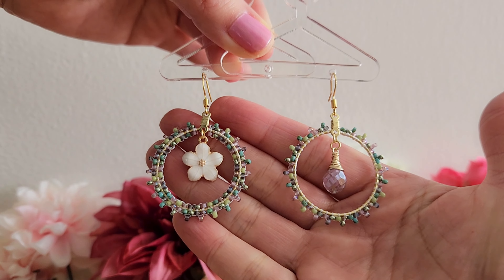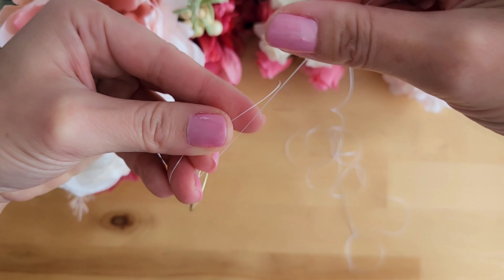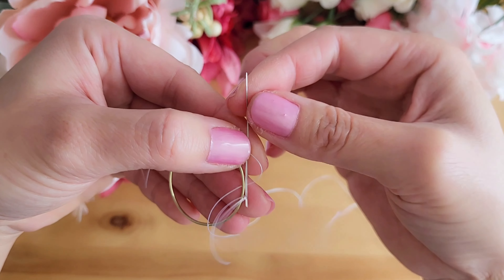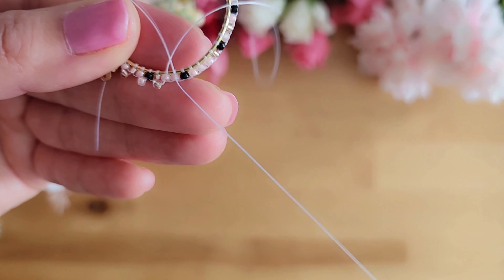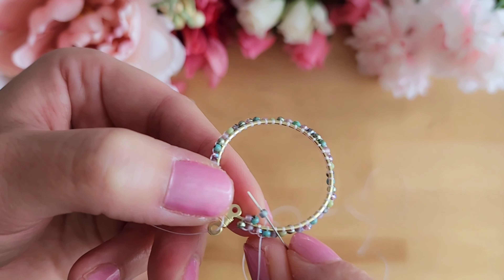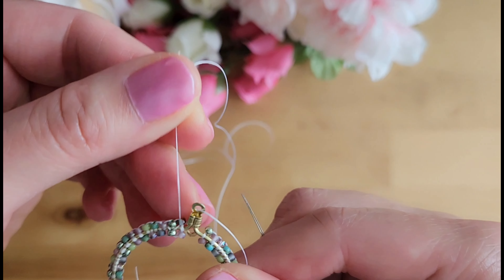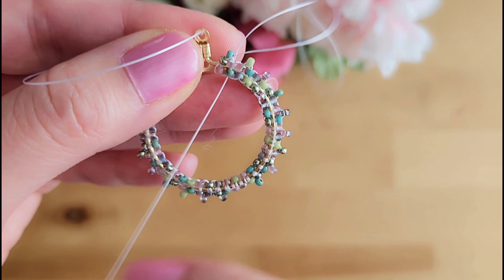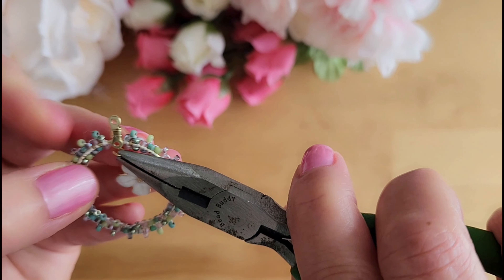Beautiful Beaded Hoop Earrings Tutorial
Hello! I've been working with beads a lot lately and decided to make this beaded hoop earrings tutorial.  Hope you like the earrings and enjoy the tutorial!

In this tutorial, I am using bead mixes from the bead mix (link below).  She is a hard working mom trying to balance between taking care of family and owning a small business.  She also lives in the Bay Area just like me!  So please support her small business.

Wondering where I get my tools and materials from?

I usually respond within a day. Have fun making this earring! 🤗🩷